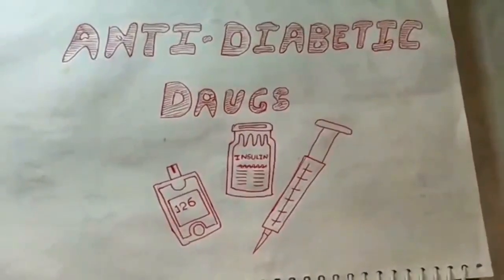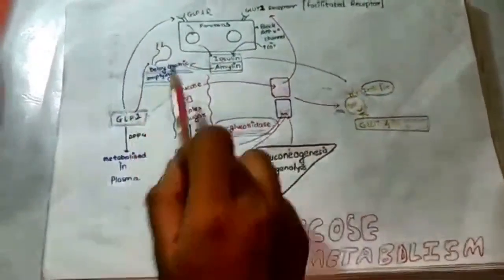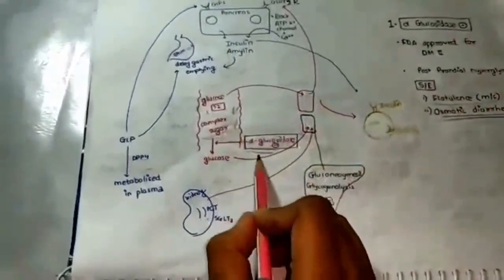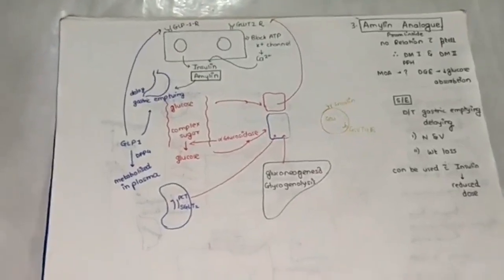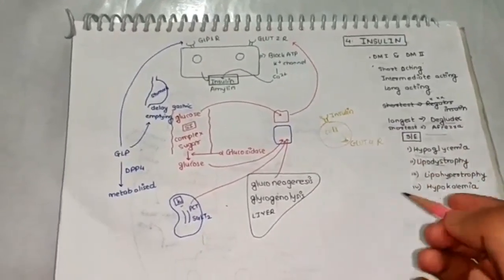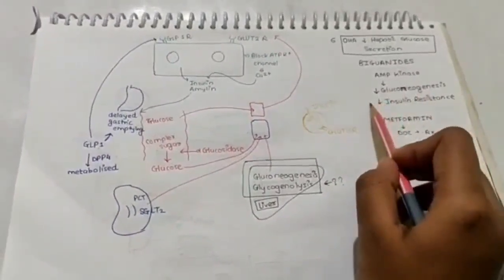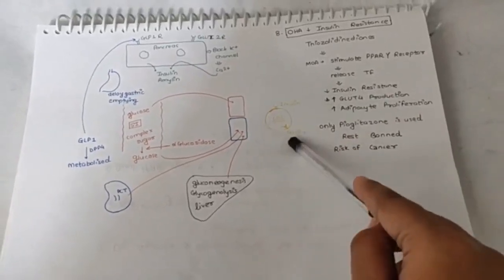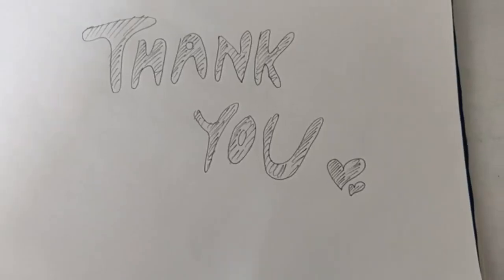Entry 20. Ashma Khan - AntiDiabetic Drugs ( in details)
EVENT - SYNAPSE 2.0
TOPIC - Anti Diabetic drugs

ABOUT THE EVENT:
This is an extension of the previously held competition - SYNAPSE 1.0
Unleash your within excitement as the first time collaboration between our very own research forum.

It is well said that " Teach What you Preach".
This is the basic of this contest, the participants of the contest make video on different topics with innovative and creative ideas.